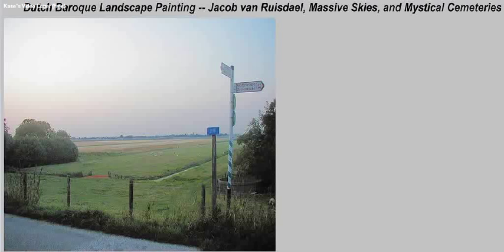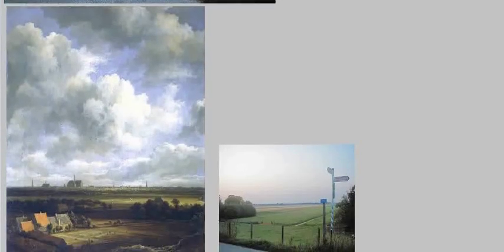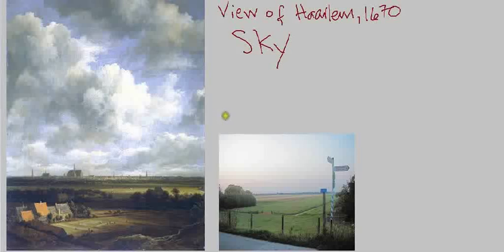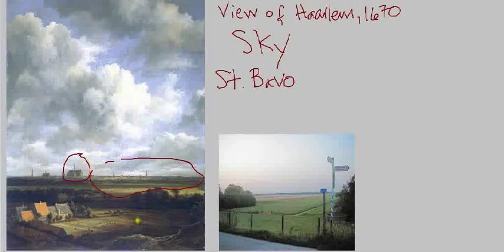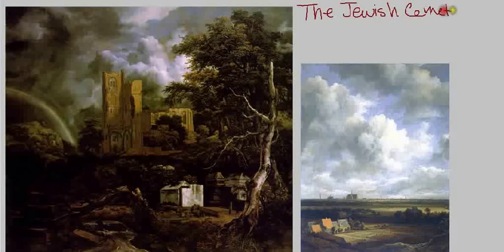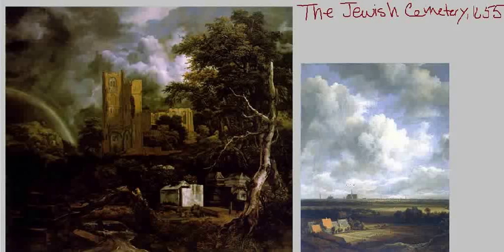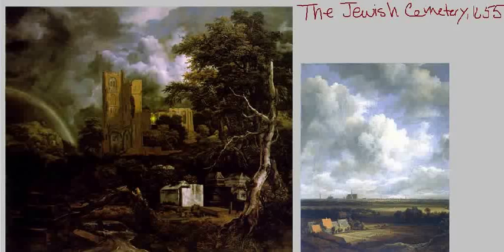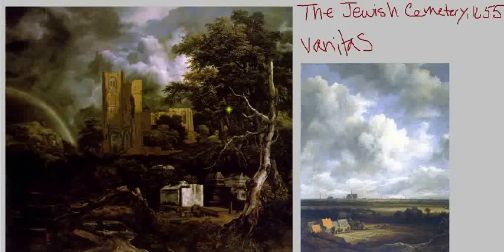Saylor.org ARTH207: "Dutch Baroque Landscape Painting"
- The image "View of Haarlem" by Jacob Isaakszoon van Ruisdael is in the public domain.

- The image "The Jewish Cemetery" by Jacob Isaakszoon van Ruisdael is in the public domain.